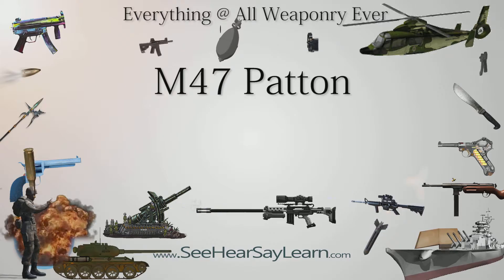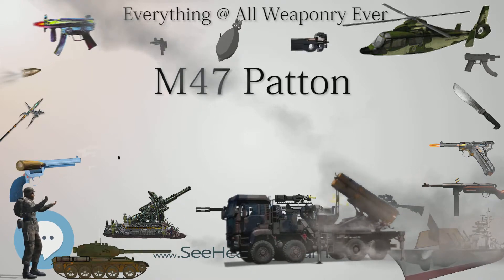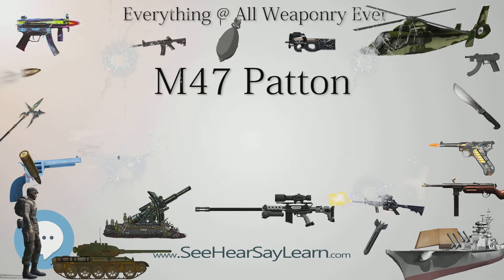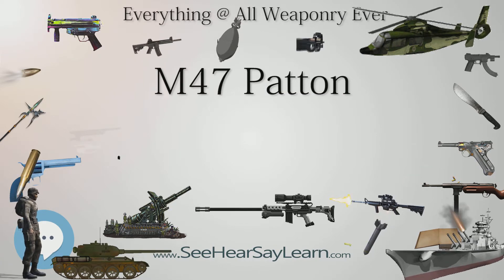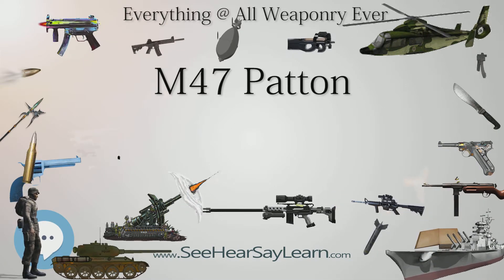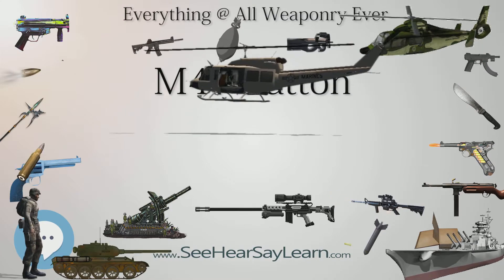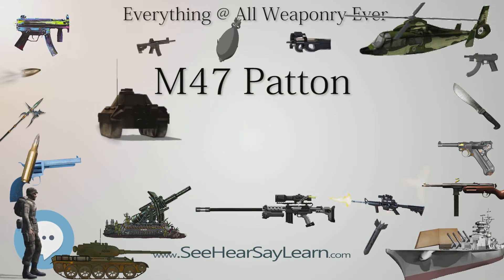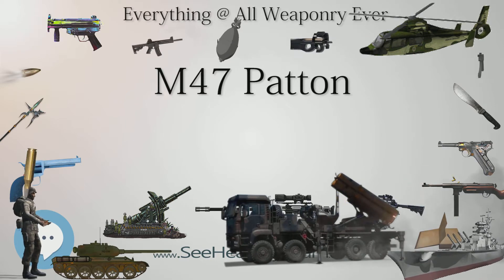M47 Patton (Everything WEAPONRY & MORE)💬⚔️🏹📡🤺🌎😜✅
This video is about "M47 Patton". This video series is something special. We're fully delving into all things everything and all things about the everything you could imagine in WEAPONRY. From guns, war, ammo, strategy, bombs, destroyers, air craft carriers to the politics and manufacturers of weapons!!!